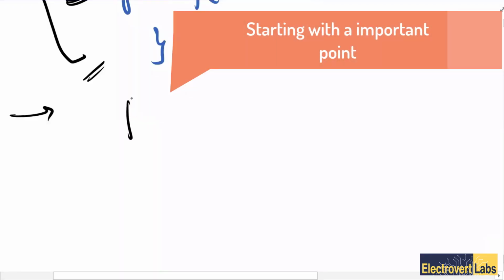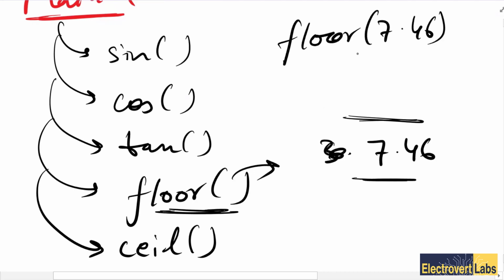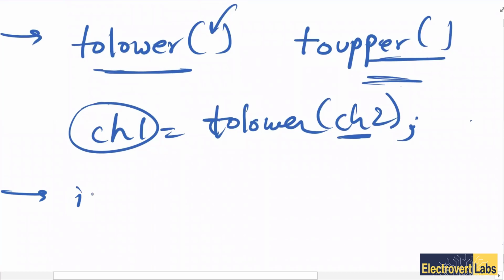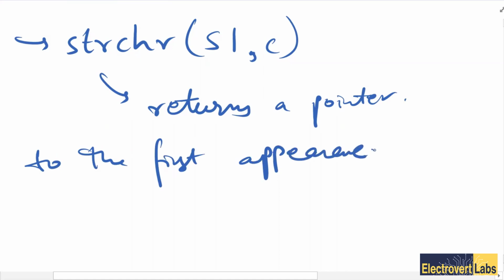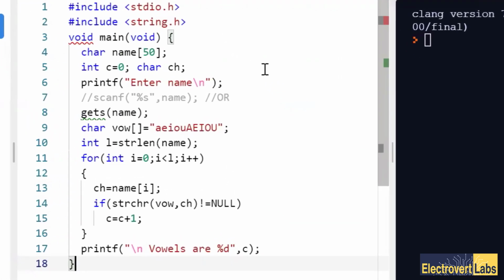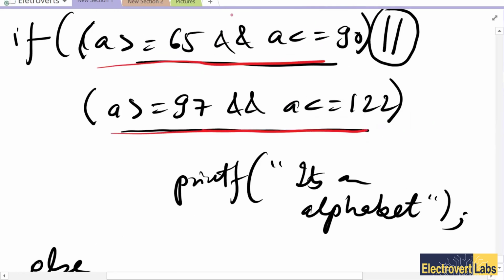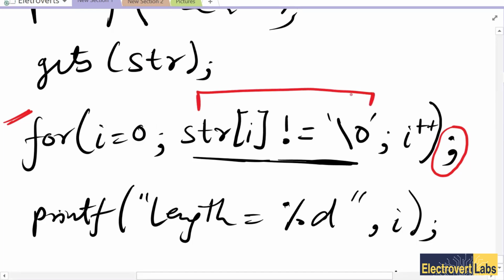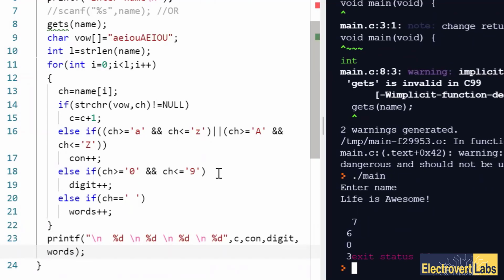6. C programming | Coding begins | Lecture 6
Video presented by Electrovert Labs online class, take Course for mentioned benefits.
Topics covered:
1. Computer Hardware and Working
2. Computer Software
3. Working of Internet
4. C Programming for starters
5. 40 Programming Projects
6. Introduction to Robotics using Arduino
7. IoT
8. 40 Robotics/IoT projects from Basic to Advance

Why Electrovert Labs?
1. Live Class.
2. Robotics/IoT kit for 40 projects.
3. Realtime doubt clearance support.
4. Recorded lectures.
5. Course completion Certificate.
6. Support Forum.

Electrovert Labs guarantee to provide quality education where students have option to get money back if personal growth is not seen.